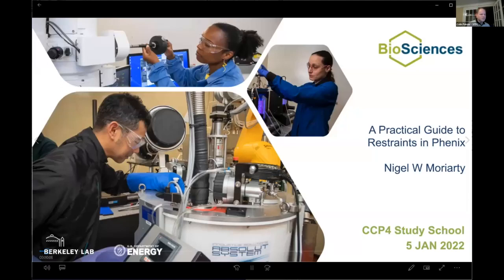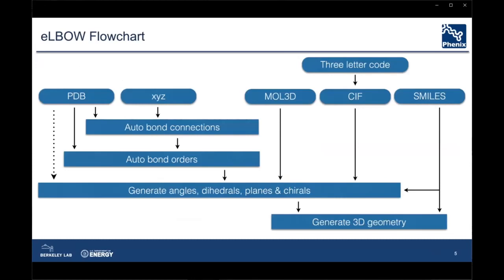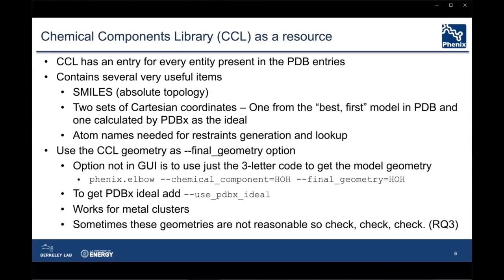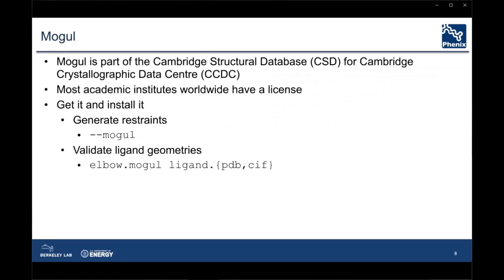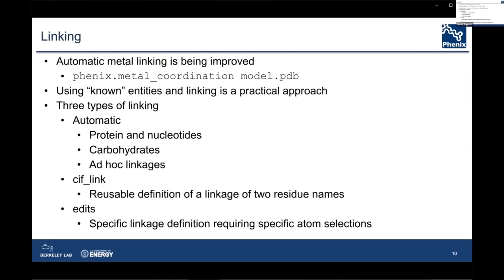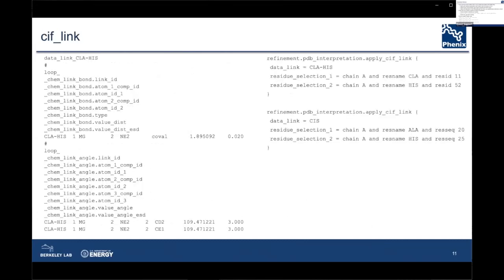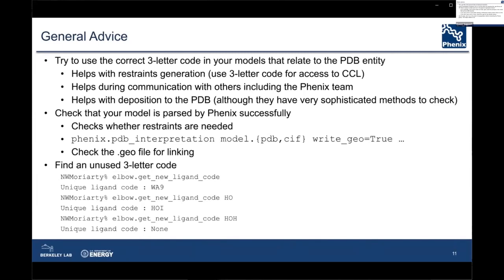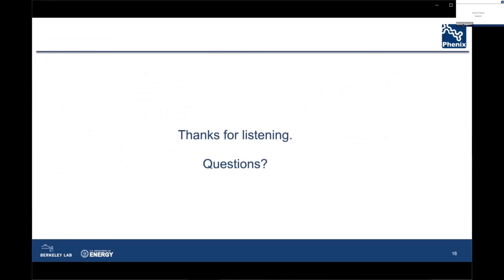A practical guide to restraints in Phenix - Nigel Moriarty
Generation of restraints in Phenix can be accomplished using the electronic Ligand Builder and Optimisation Worksbench (eLBOW). As the name suggests, it is a veritable toolbox for creating restraints from a large number of inputs and with a flexible flowchart to obtain the best possible outcomes. Other tools such as ReadySet! and the GUI provide simplified access but an expert user can bring many algorithms to bear on their ligand.

This talk covers practical advice for using eLBOW and other restraints tools in Phenix.